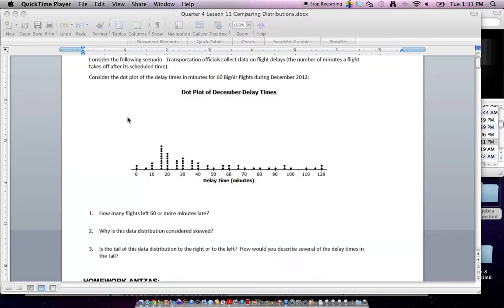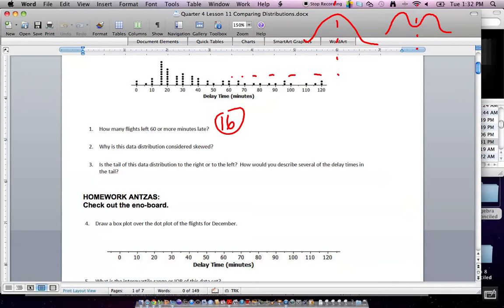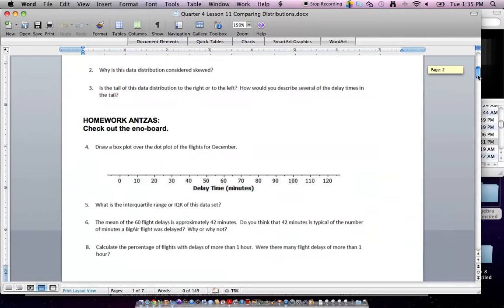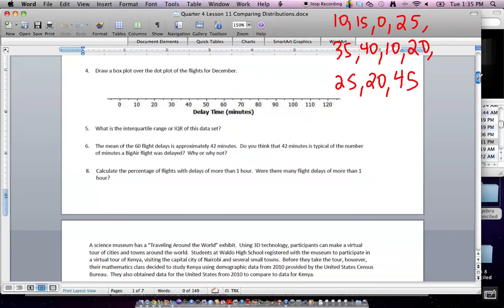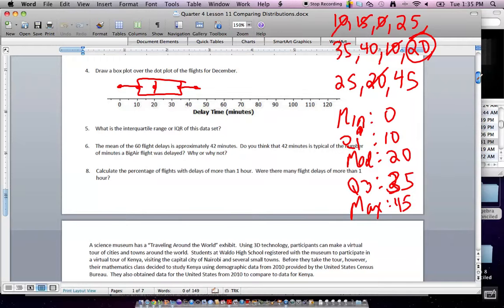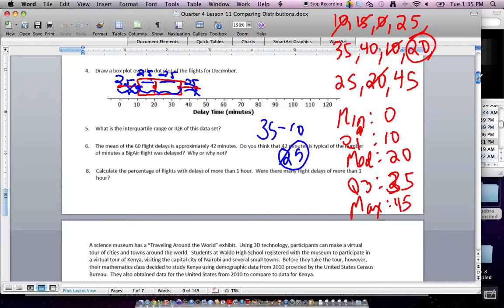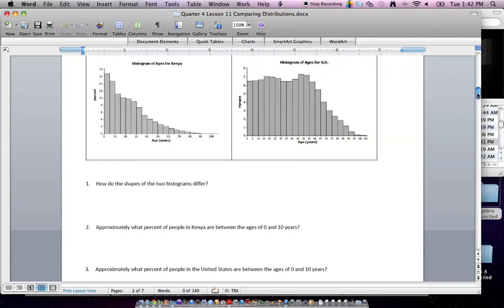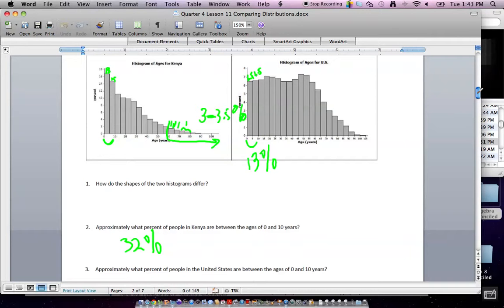Algebra Quarter 4 Lesson 11: Comparing Data